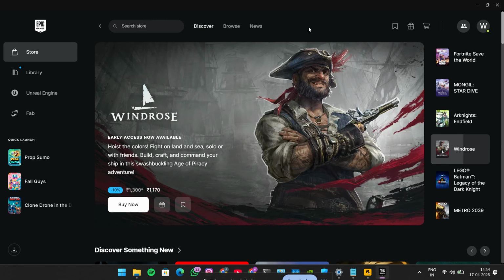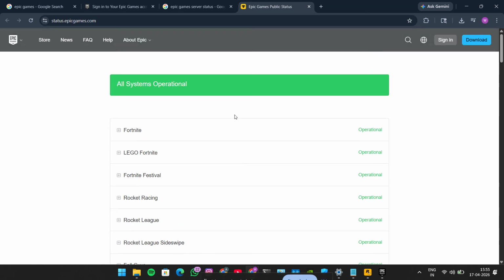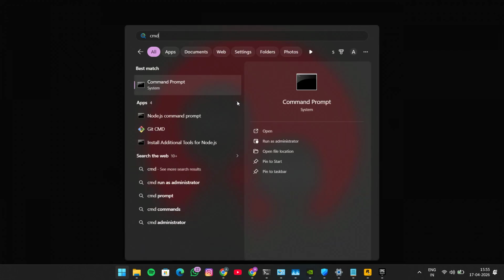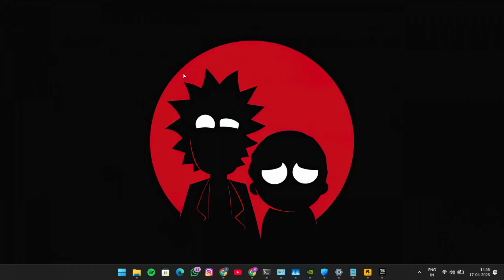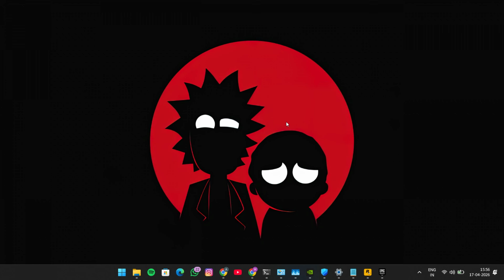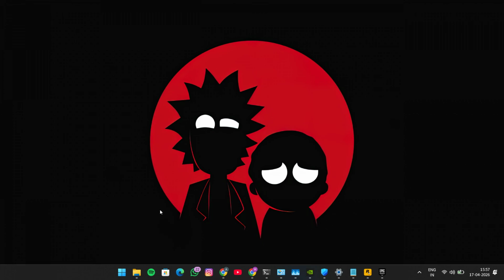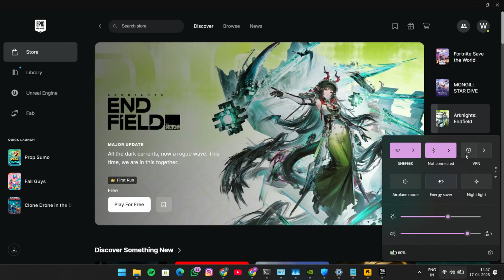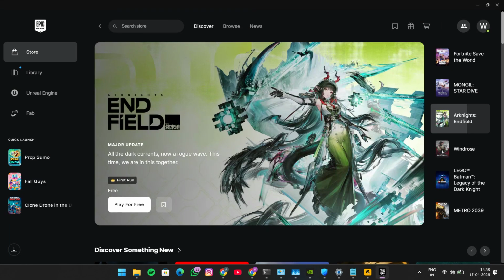Fix Epic Games Error Connecting To Server (Easy Guide)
Learn how to fix the Epic Games error connecting to server with simple step-by-step troubleshooting. This guide covers server status checks, time sync, DNS reset, webcache cleanup, VPN issues, and administrator launch settings.

🕚Timestamps:
0:00 Intro
0:24 Check Epic Games Server Status
0:48 Sync System Clock
1:12 Flush DNS And Reset Winsock
1:42 Restart Network Hardware
2:05 Clear Epic Games Launcher Webcache
2:38 Disable VPN
2:53 Run Epic Games Launcher As Administrator
3:11 Outro

✍️What You'll Learn In This Video:
• How To Check Epic Games Server Status For Outages
• How To Sync Windows Date And Time Correctly
• How To Flush DNS And Reset Winsock On Windows
• How To Restart Modem And Router For Better Connectivity
• How To Clear Epic Games Launcher Webcache Safely
• How To Disable VPN Conflicts With Epic Games
• How To Run Epic Games Launcher As Administrator
• How To Fix Epic Games Connection Errors Fast

💡Pro Tips:
• Always check server status first before changing settings
• Restart your router after resetting Winsock for best results
• Delete only the webcache folder, not the entire launcher folder
• Try launching Epic Games without a VPN if it fails to connect
• Keep Windows time and date set to automatic for fewer login issues